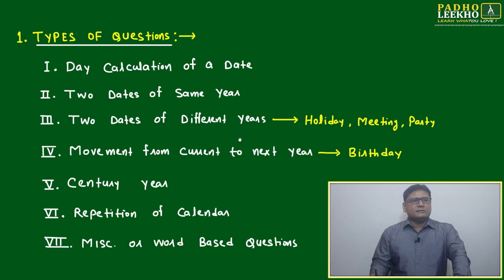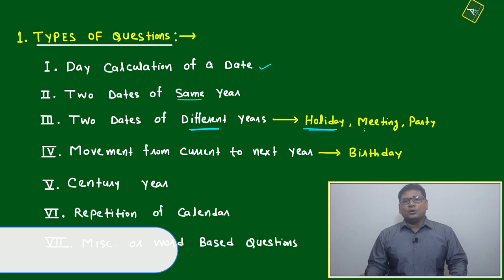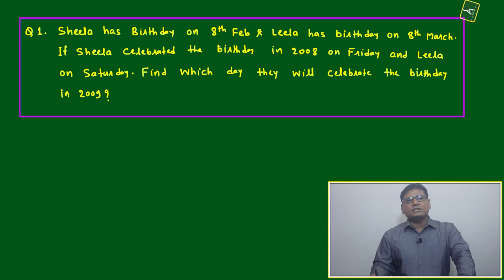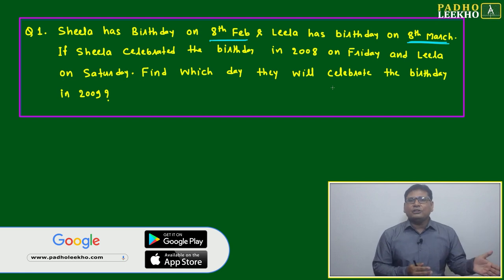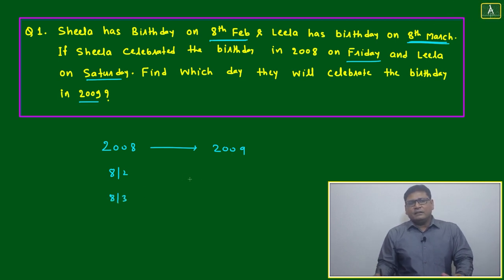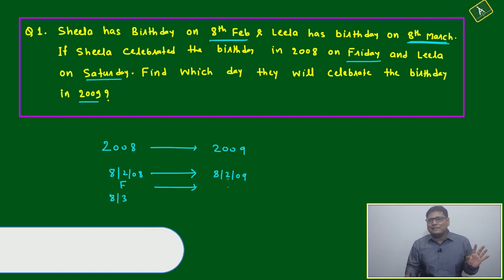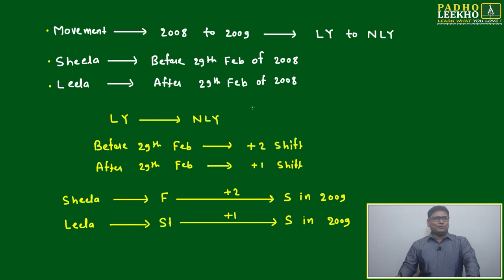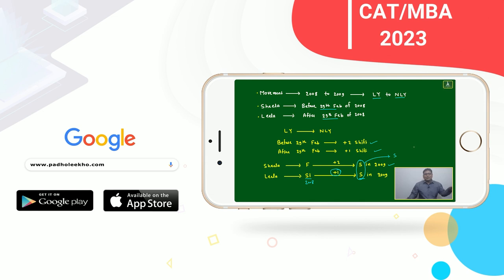TYPES OF CALENDAR QUESTIONS (CALENDAR PART-5) LR || CAT 2021 || CAT/MBA PREP ONLINE || KUNDAN KUMAR